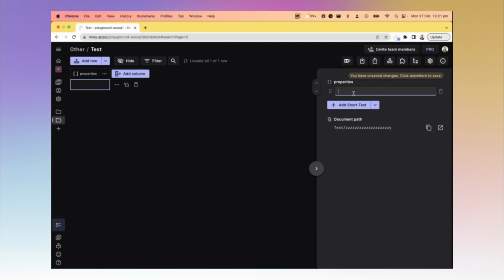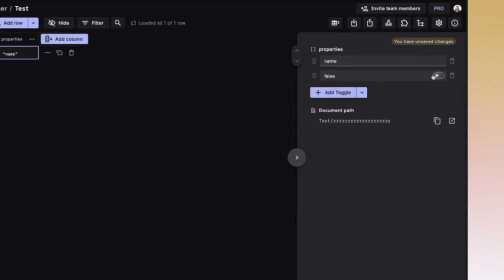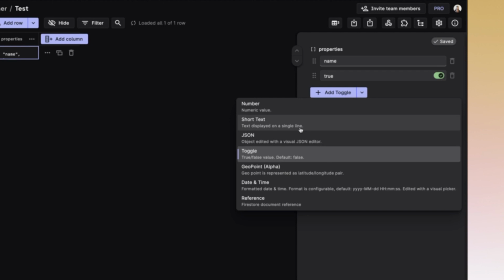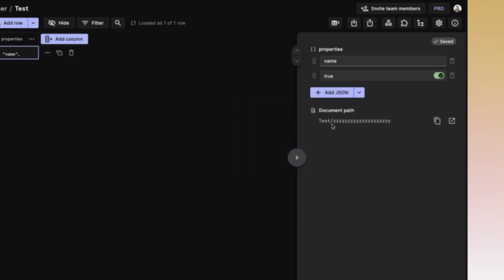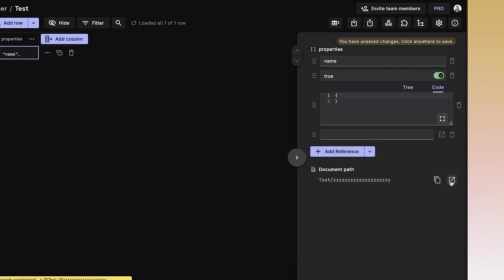Array column - New field type support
Supports ref fields of Firestore as an array.